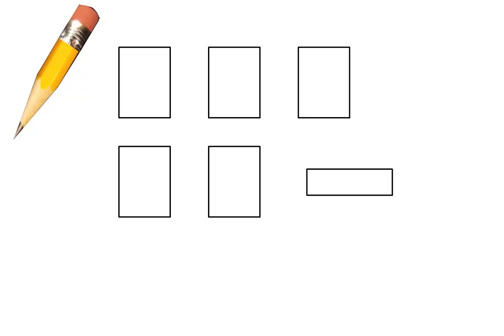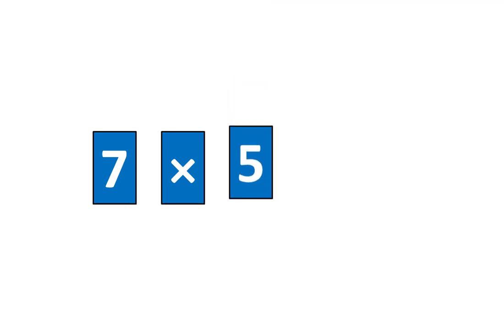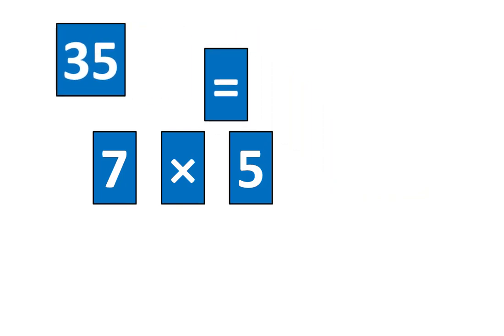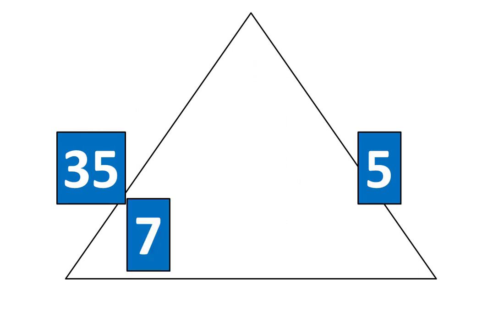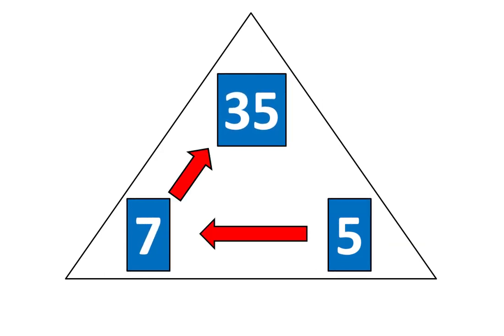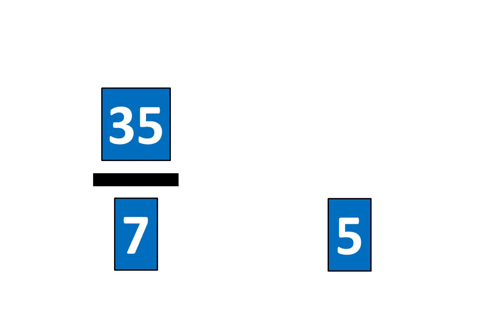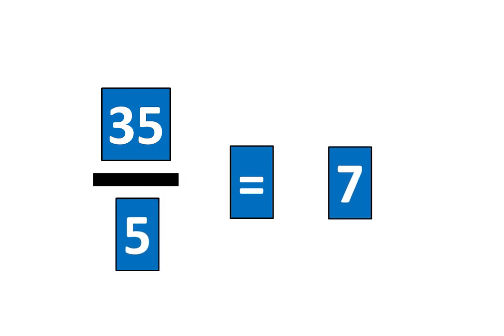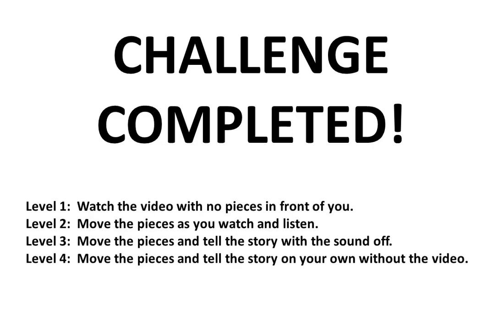Chapter 3 - Lesson 13: Multiplication Motion Challenge #3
Get ready to move papers all around the table as you describe many connections among factors and products.